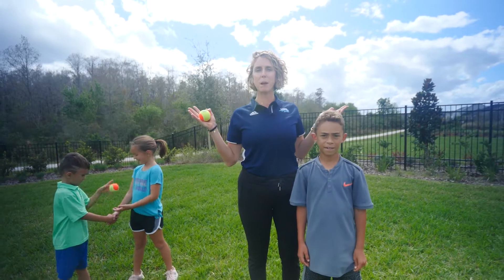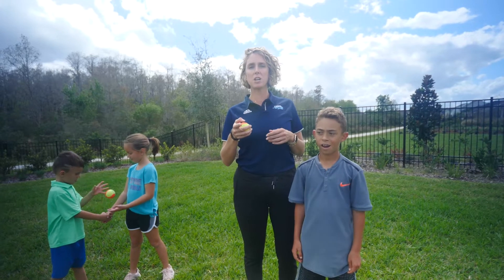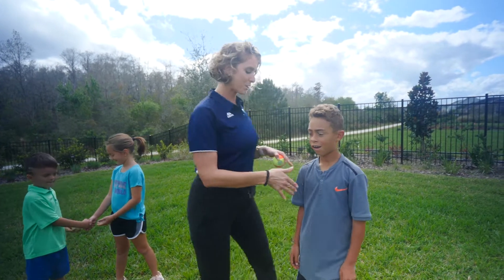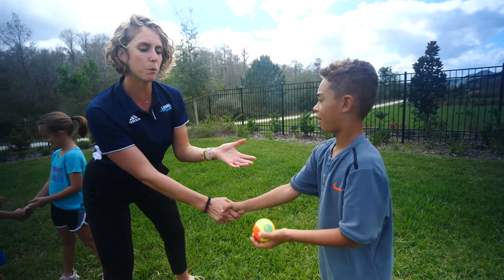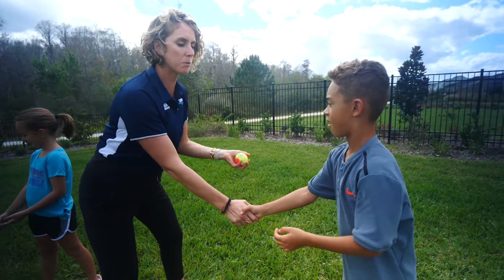Net Generation: Handshake Toss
The USTA's Leah Friedman demonstrates Handshake Toss, an activity to work on hand-eye coordination and teamwork. Challenge yourself and use both your dominant, and non-dominant hands.

Handshake Toss
- Helps improve hand-eye coordination and teamwork.
- This activity is a great way to introduce yourself to a new friend.